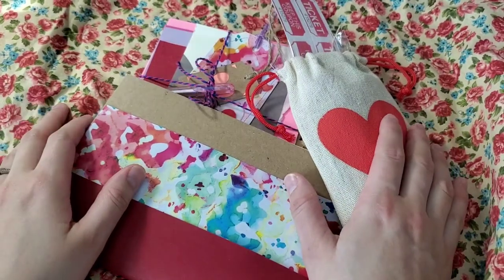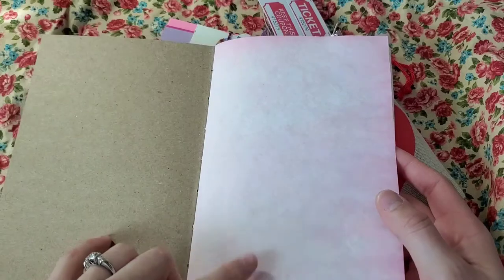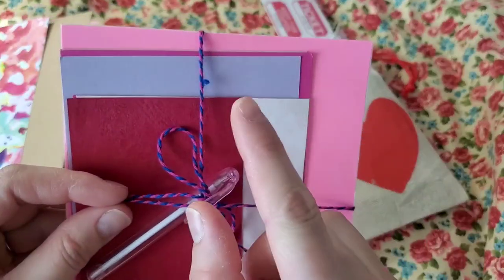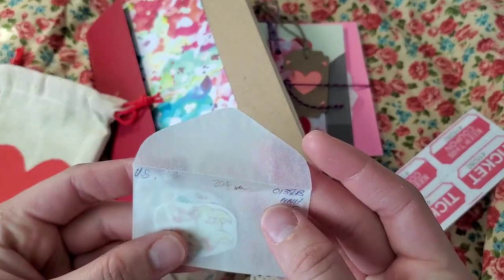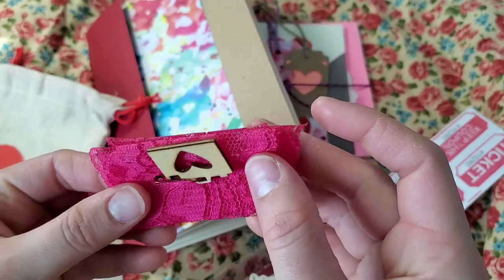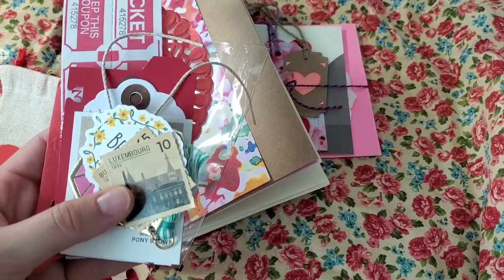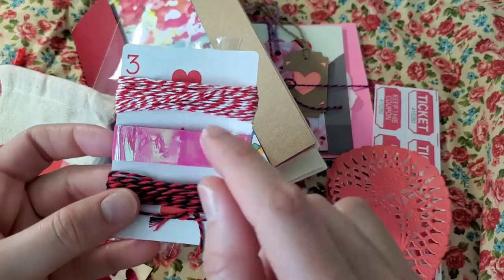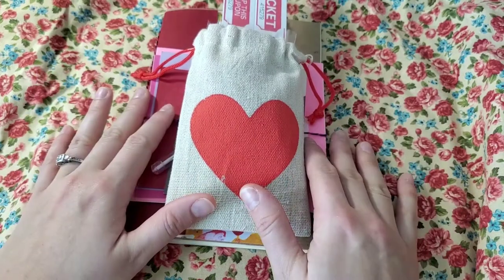Valentines Inspired Mystery Grab Bag Junk Journal Scrapbooking Stationary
Valentines Inspired Junk Journal Ephemera Mystery Grab Bag Scrapbooking Stationary Notebook Gift for her

Valentines Inspired Junk Journal Mystery grab bag

-5.5x8.5 handmade journal
-7 pages, 28 front and back
-Three layers cover made of cardstock, scrapbook paper and kraft cardstock
-Not Embellished
-1 envelope folded in half sewed into the journal
-Ephemera bags and envelopes filled with tickets, tags, stickers, lace, embellishments, buttons, twine, washi tape and more
-Small batch of cardstock scraps
-Small pen